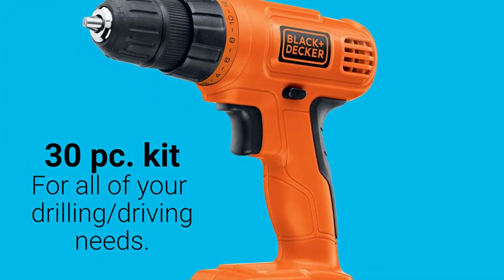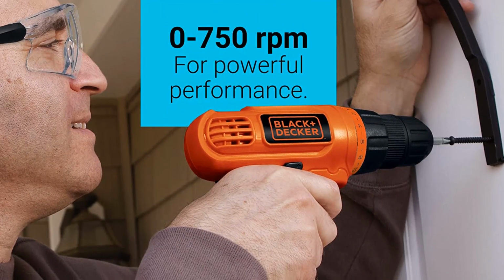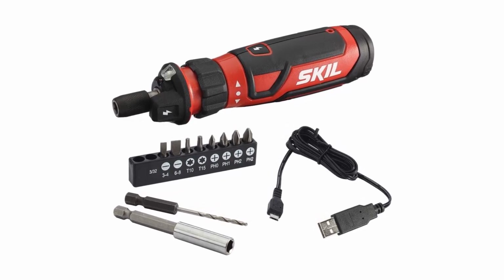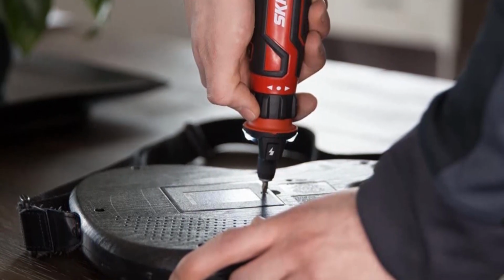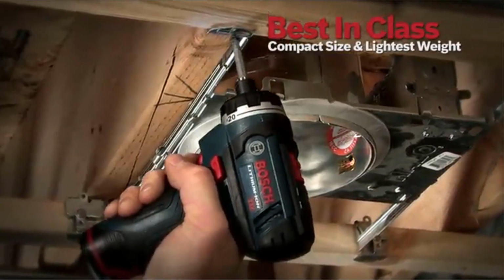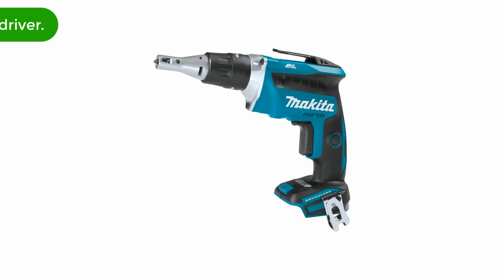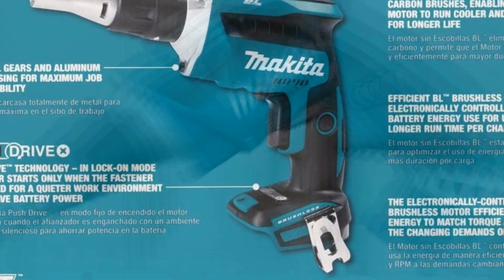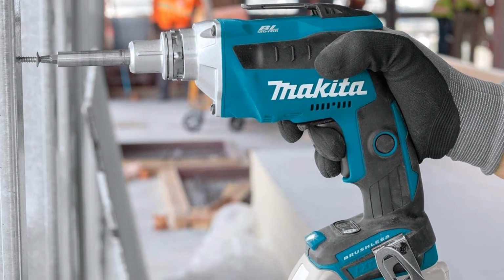✅ Best Cordless Screwdriver Reviews In 2023 🏆 Top 5 Tested & Buying Guide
✅ Best Cordless Screwdriver Reviews In 2023 🏆 Top 5 Tested & Buying Guide “ad”

📌Product Link📌:

📌 1. BLACK+DECKER 20V MAX* POWERECONNECT Cordless Drill/Driver.
📌 Best Prices      :

📌 2. DEWALT 8V MAX Cordless Screwdriver Kit.
📌 Best Prices      :

📌 3. SKIL Rechargeable 4V Cordless Screwdriver with Circuit Sensor Technology.
📌 Best Prices      :

📌 4. Bosch PS21-2A 12V Max 2-Speed Pocket Driver Kit.
📌 Best Prices      :

📌 5. Makita XSF03Z 18V LXT Lithium-Ion Brushless Cordless Drywall Screwdriver.
📌 Best Prices      :

Welcome to Our GBG Channel. We are going to show some of the Best Cordless Screwdriver that are best sold and reviewed in the last couple of months on amazon.

✅ Best Cordless Screwdrivers 2022 | Top 10 Best Cordless Screwdriver Buying Guide 🤩
✅ Best Screwdriver Brand? (14 BRANDS) Milwaukee, Dewalt, Makita, Ryobi, Bosch, Pink Power, Metabo
✅ The best cordless screwdriver you'll ever buy 🤩

Products Description:
Number 1.
Our overall best Pick for the money is Black+Decker 20 Volt Max Cordless Driver.
Number 2.
Our 2nd best pick is Dewalt 8 Volt Max Cordless Screwdriver Kit. The Dewalt DCF680N2 Gyroscopic Screwdriver is rated as one of the best small cordless screwdrivers for light and medium work such as fastening into plastic, wood.
Number 3.
Our 3rd best pick is Skil Rechargeable 4 Volt Cordless Screwdriver.
Number 4.
Our 4th best pick is Bosch PS21 2A 12 Volt Max 2 Pocket Driver Kit.
Number 5.
Last but not the least, our 5th best pick is Makita XSF03Z 18 Volt LXT Drywall Screwdriver.